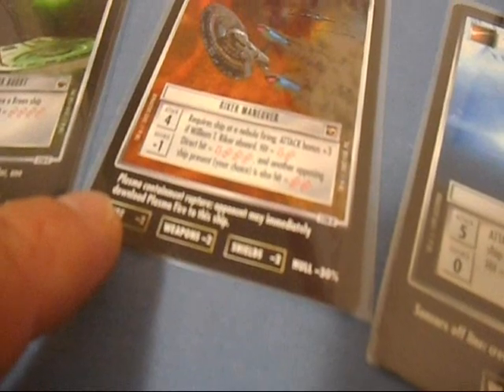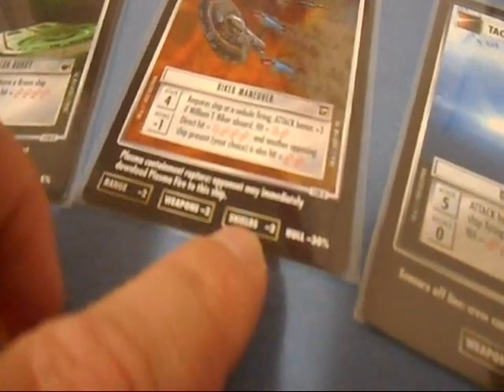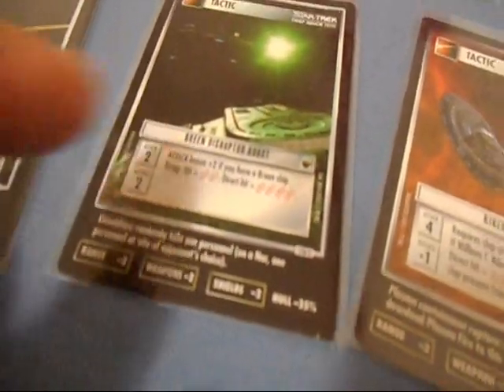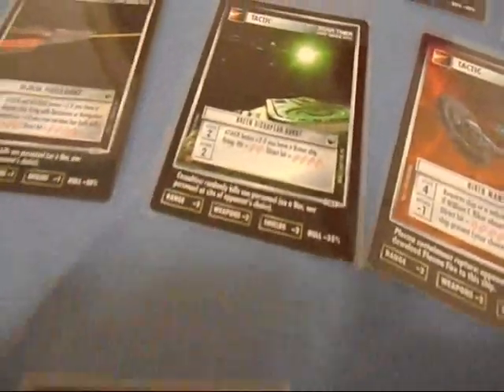Thoughts - Blaze of Glory!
After being a part of some recent discussion on the 1999 ST:CCG expansion, I've decided to talk about it further. While it did give the game some good cards and help for a couple affiliations, it also slowed the game down and changed a mechanic that should have been left alone.